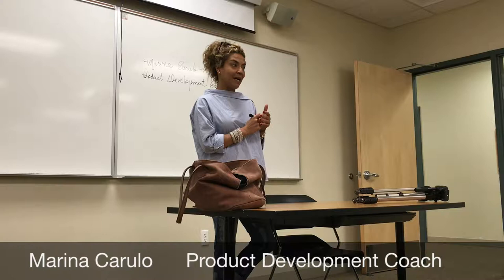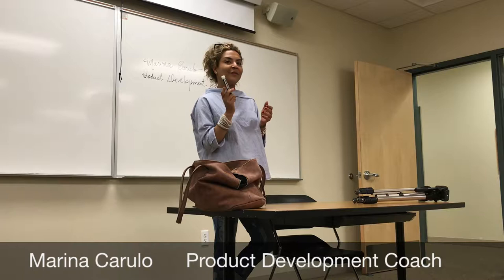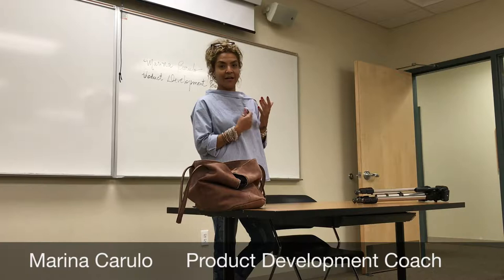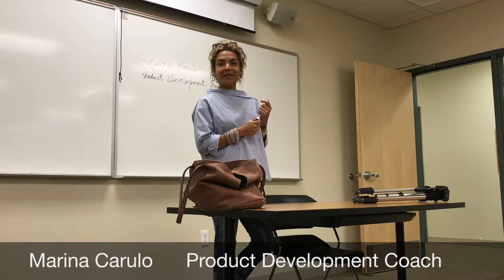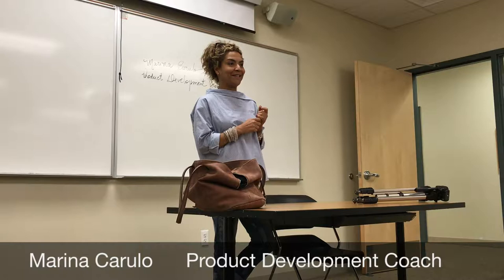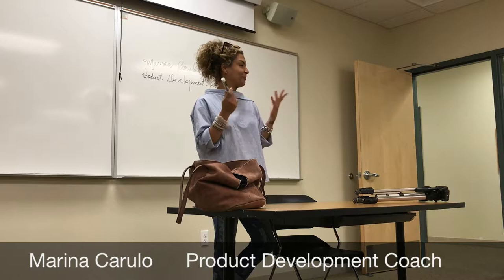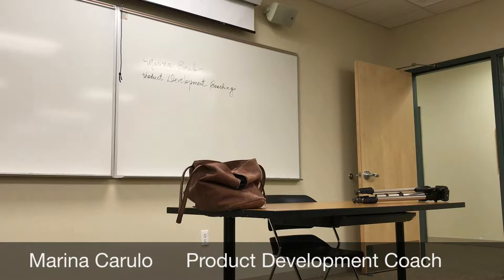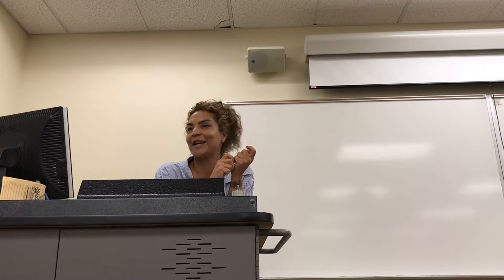Product Development Weekly Training, Week 1